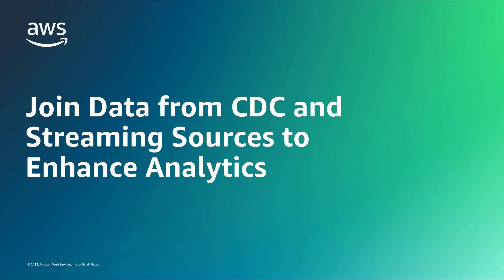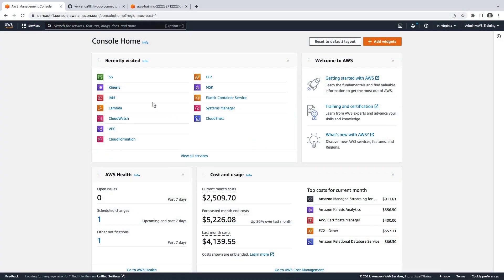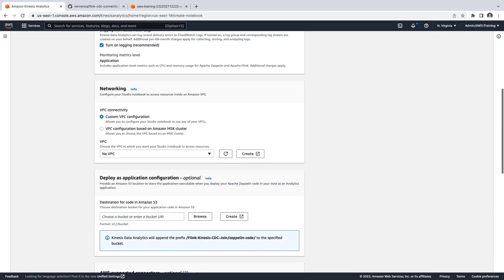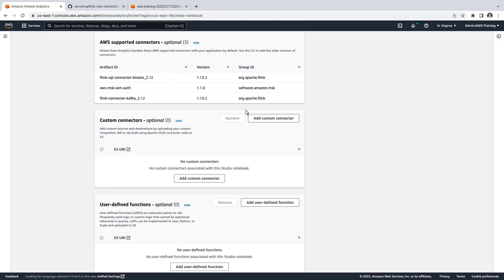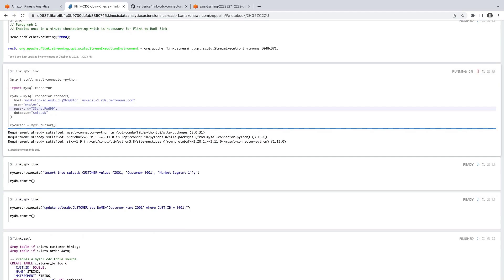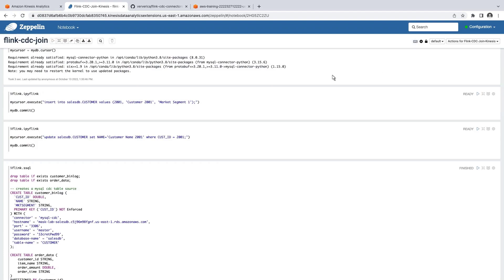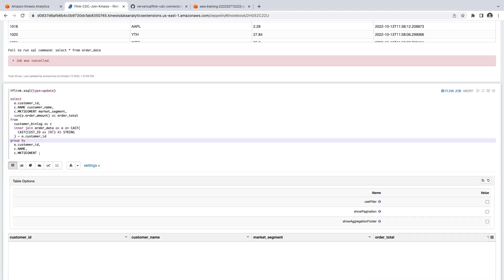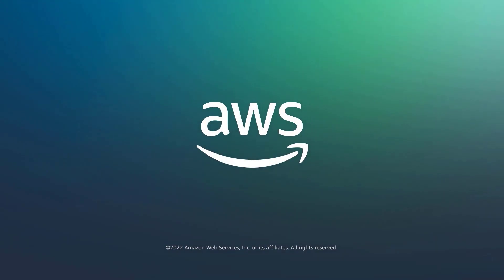Join Data from CDC and Streaming Sources to Enhance Analytics | Amazon Web Services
In this video, you’ll see how to join data from Change Data Capture (CDC) and streaming sources to enhance analytics. Using Amazon Kinesis Data Analytics for Apache Flink, you can create a Studio notebook for interactive data analytics, query CDC data from a relational database, and use JOIN queries to enrich CDC data with streaming data.